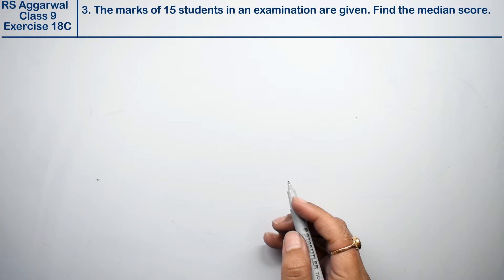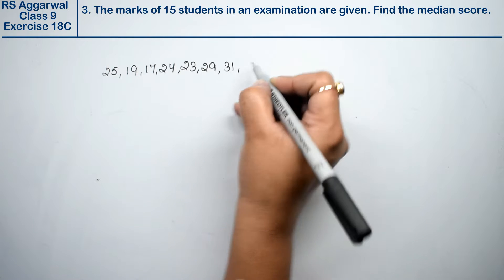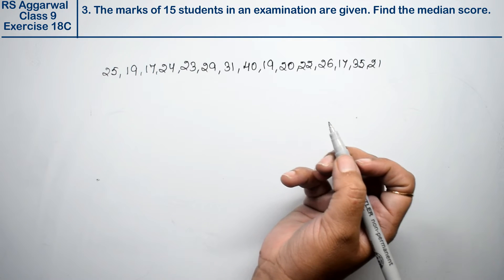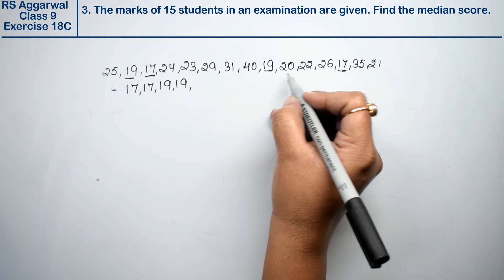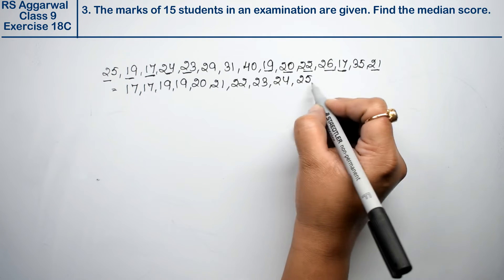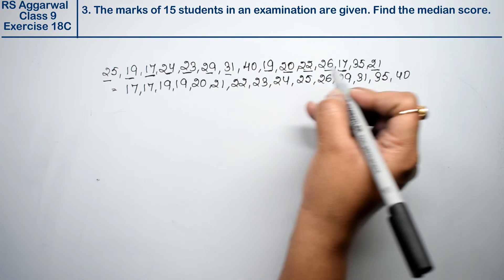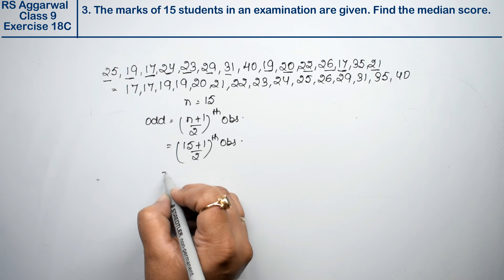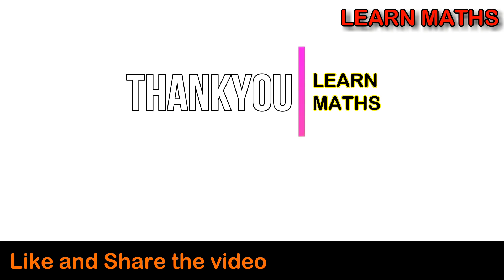Mean Median and Mode of Ungrouped Data| Class 9 Exercise 18C Question 3 | RS Aggarwal | Learn Maths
Class - 9
Exercise - 18C
Question - 3
Welcome to Learn Maths. This video will provide the question 3 of Exercise 18C. Please share your queries and feedback in comments section.

Regards,
Garima Agarwal